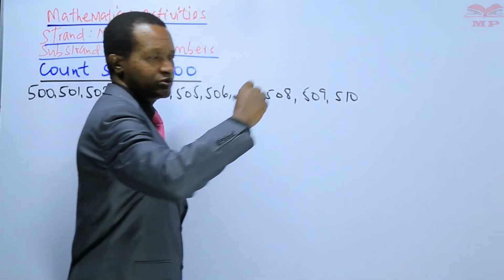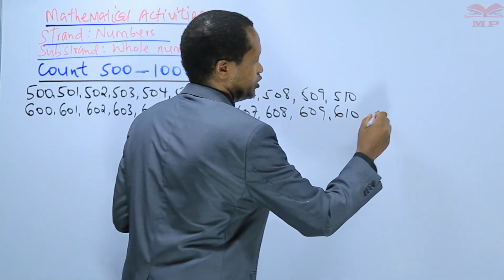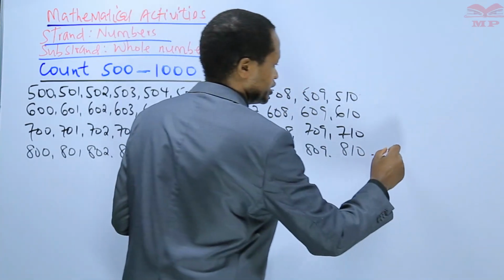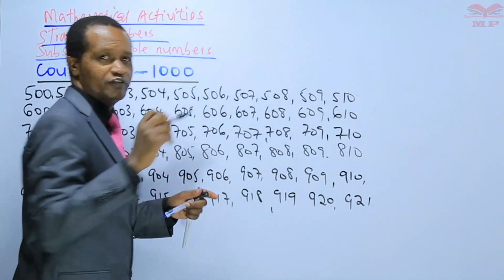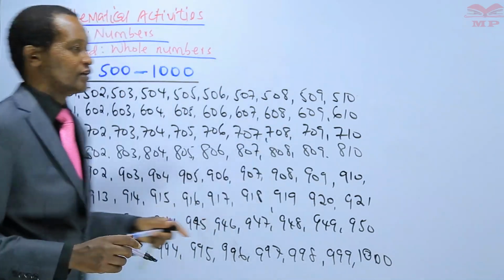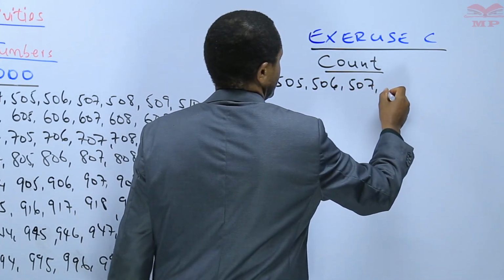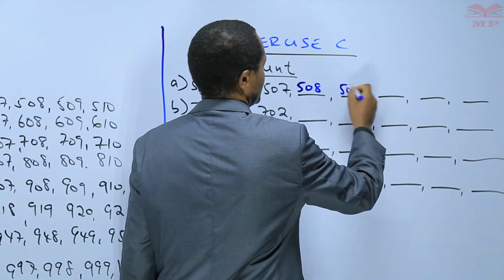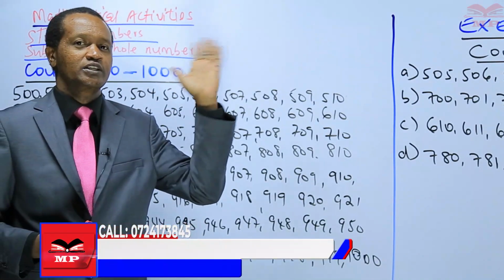CBC_MATHEMATICAL ACTIVITIES GRADE 3_NUMBERS_Whole numbers_L5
🌟 Whole Numbers | Grade 3 Mathematics Lesson ✨

Learn all about whole numbers, their properties, and operations! This lesson helps Grade 3 students understand counting, addition, subtraction, and other basics of whole numbers.

💡 Key Topics Covered:

Definition of whole numbers

Properties of whole numbers: order, even/odd, place value

Addition and subtraction of whole numbers

Practical examples and exercises for daily use

Problem-solving tips using whole numbers

🎯 Who Should Watch:

Grade 3 students learning mathematics

Teachers preparing lessons on numbers and basic operations

Parents supporting children’s early math skills

📘 Learn With Manifested Publishers:
Structured lessons with examples, exercises, and activities to help learners master whole numbers and their operations.